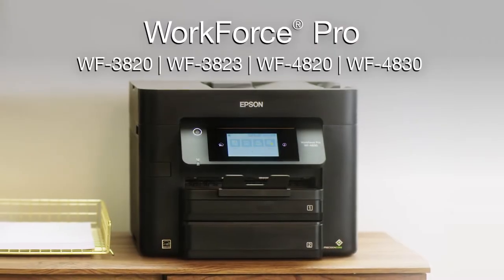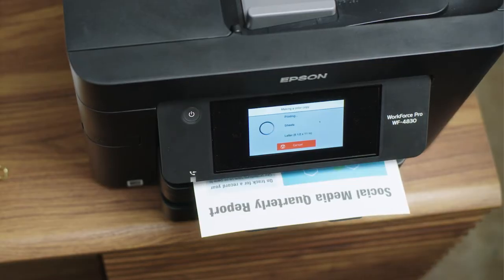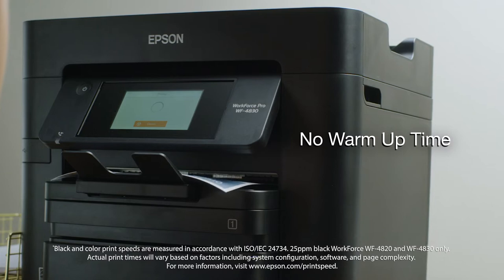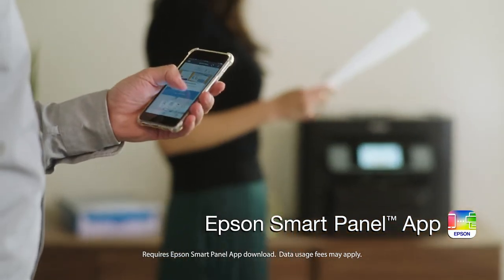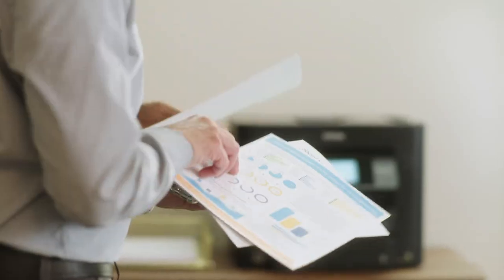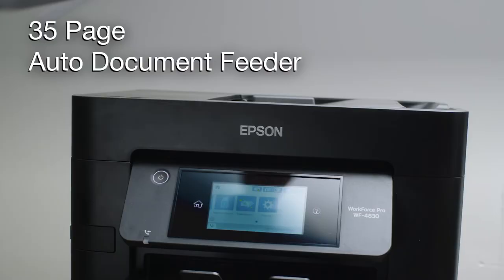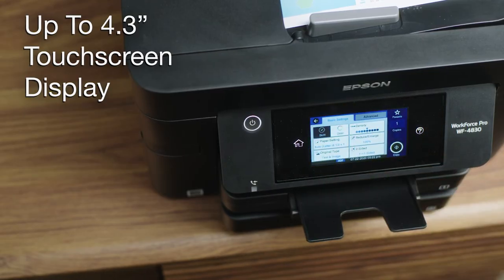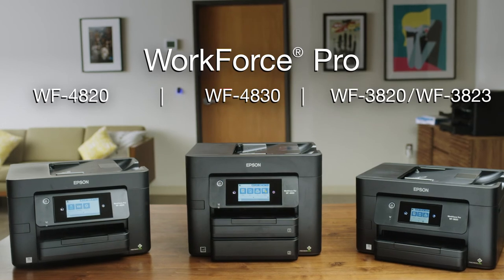WorkForce® Pro | Powerful All-in-one Printing for Busy Offices and Workgroups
Save time and improve productivity with all-in-one WorkForce Pro printers. Featuring advanced PrecisionCore Heat-Free Technology™ and vibrant DURABrite® ink, these reliable printers deliver professional-quality documents, charts, designs and more at ultra efficient speeds.
Enhance productivity with powerful, all-in-one WorkForce Pro printers. Designed for fast-paced offices and workgroups, these fast, reliable printers deliver professional-quality prints at outstanding speeds.